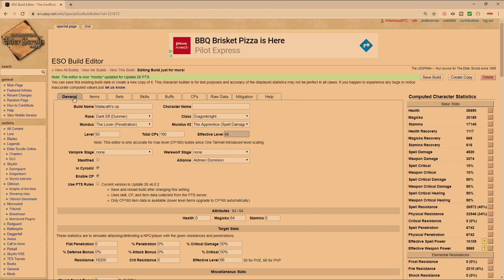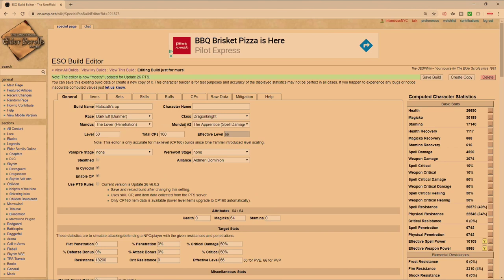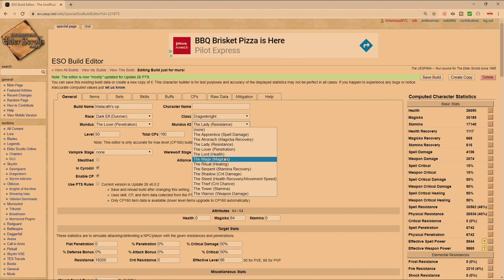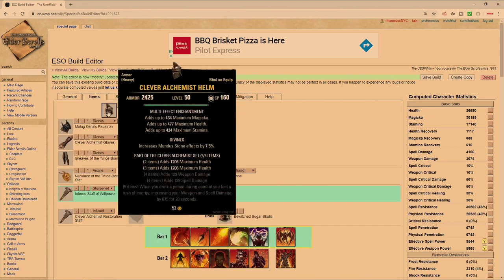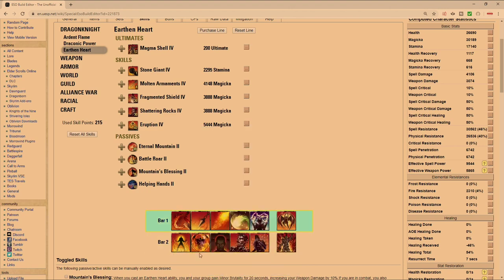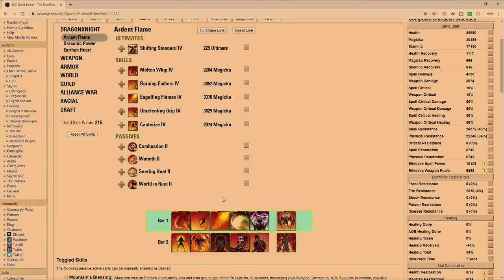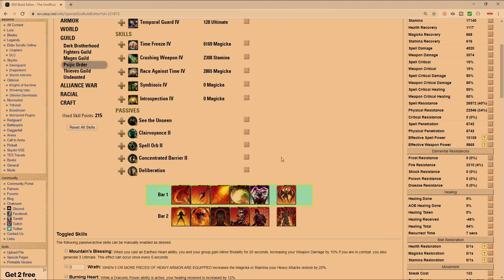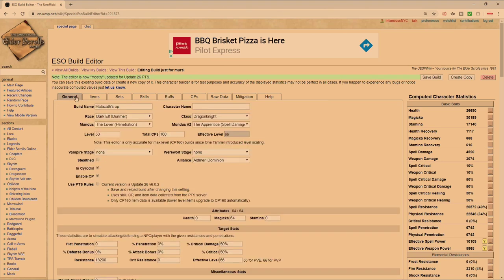ESO Will Heavy Magicka DragonKnight Be META in Greymoor